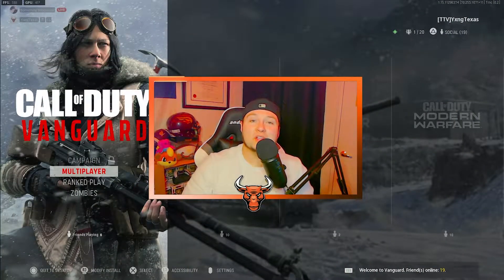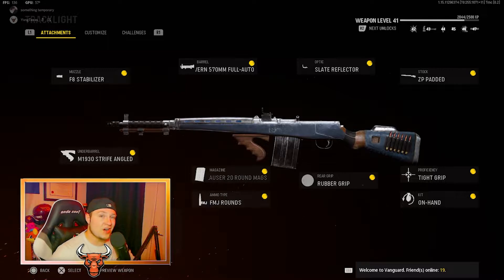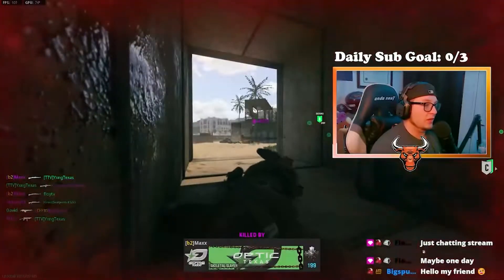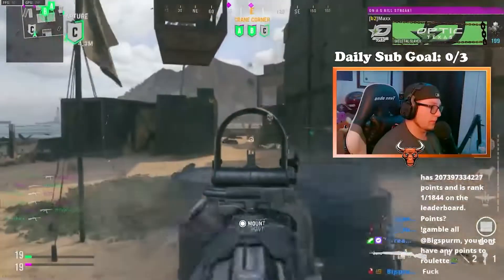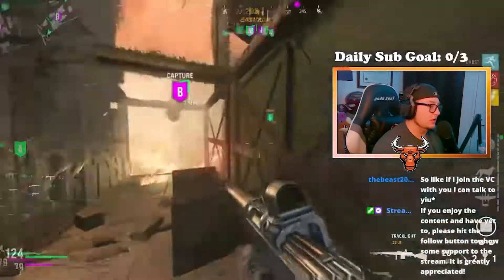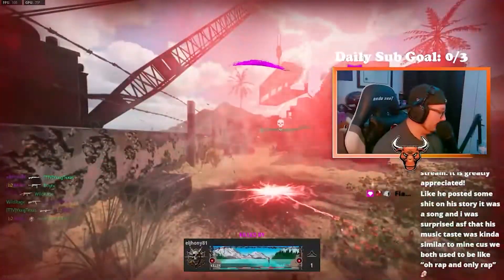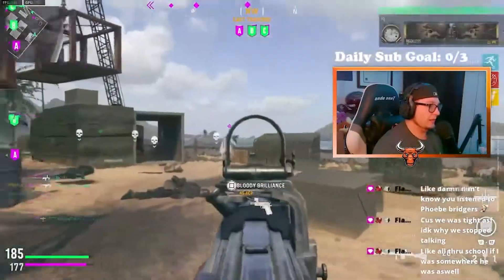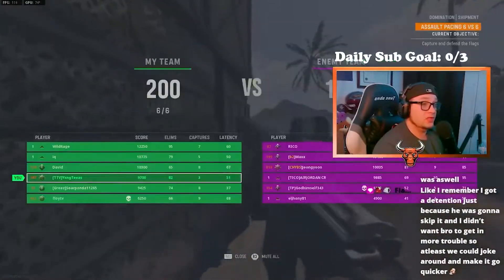The Secret G43 Class in Call of Duty: VANGUARD That No One Wants You to Know About 🤯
In this one, I show off the absolute best class setup for the G43 Marksman Rifle in Call of Duty: Vanguard! I haven't made a video on a Marksman Rifle all year long but this weapon was definitely worth the video! The G43 is definitely the best Marksman Rifle in the game!